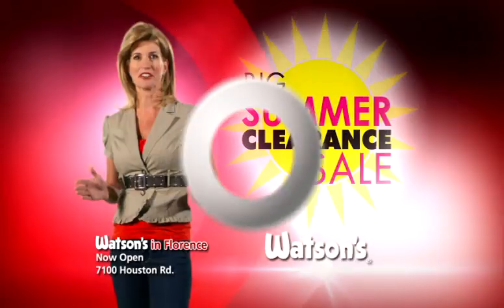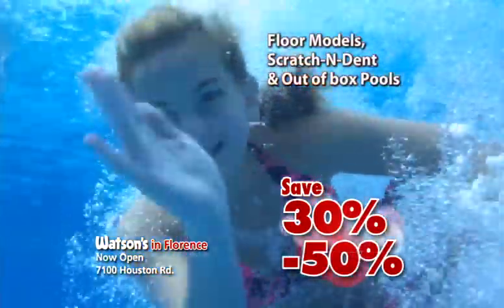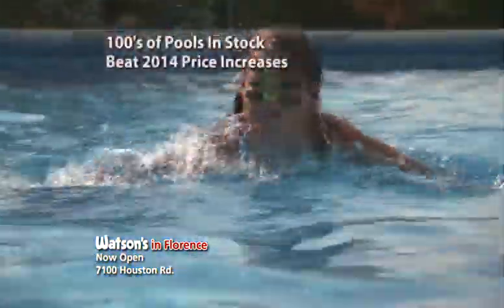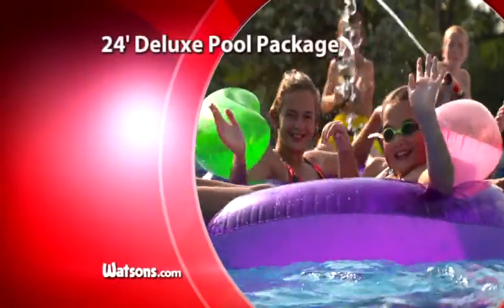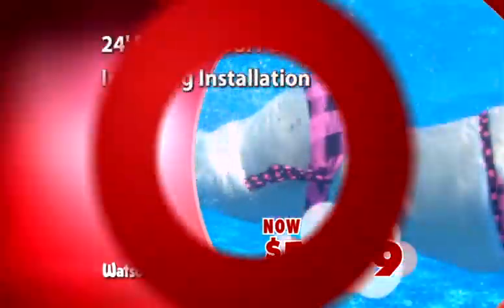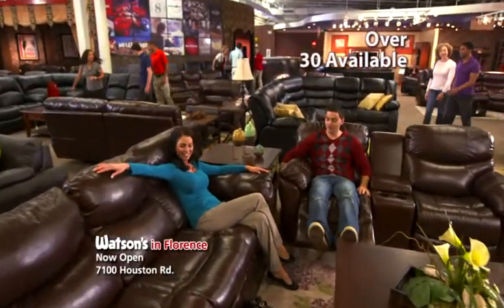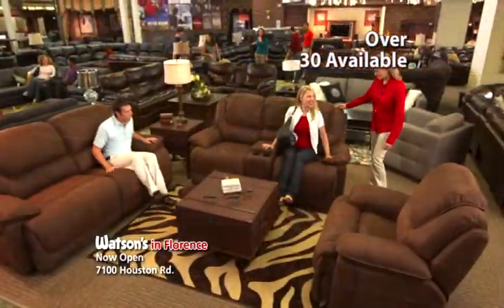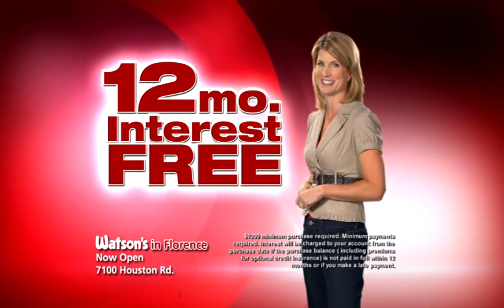Summer Clearance Sale